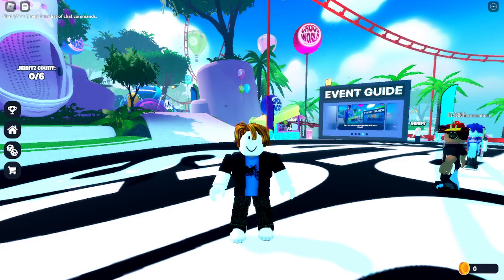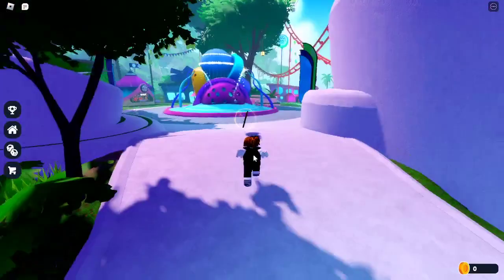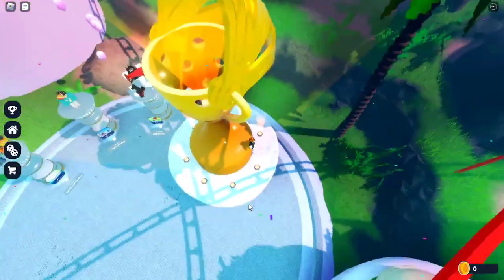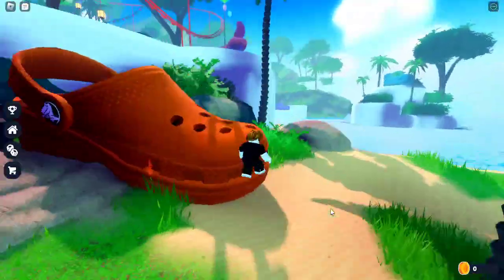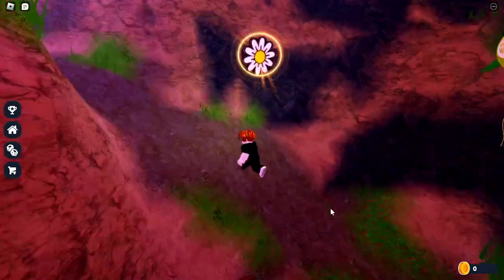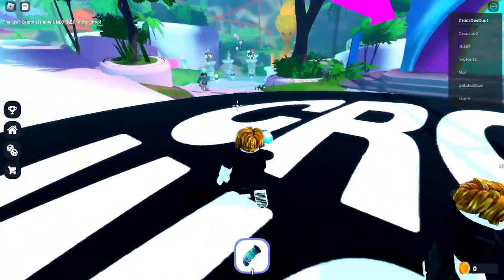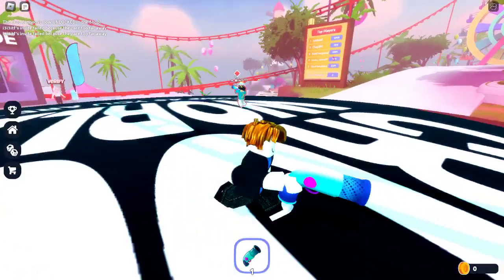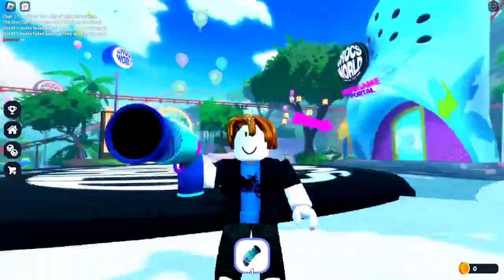How To Get The Croc Canon Tool In Crocs World Dev Duels!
►LINKS◀